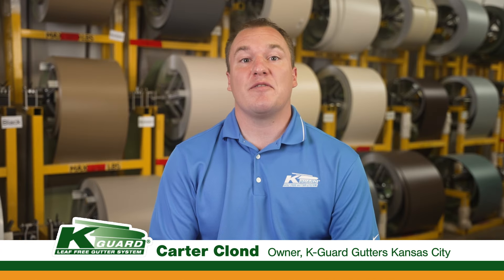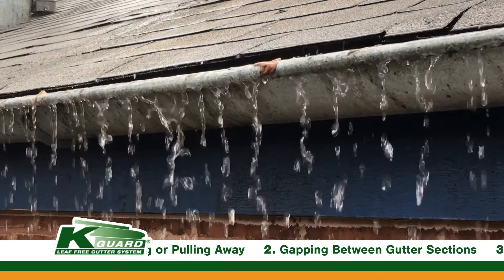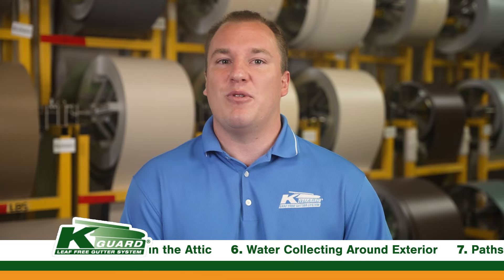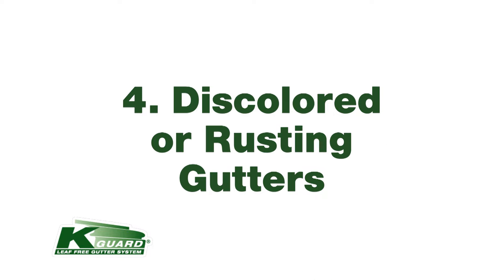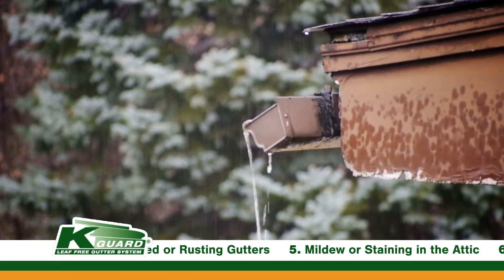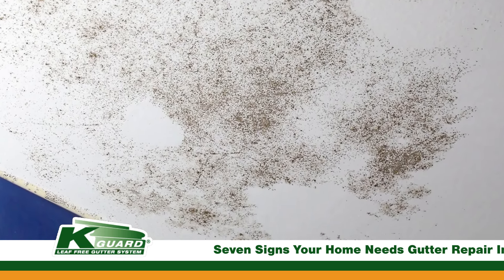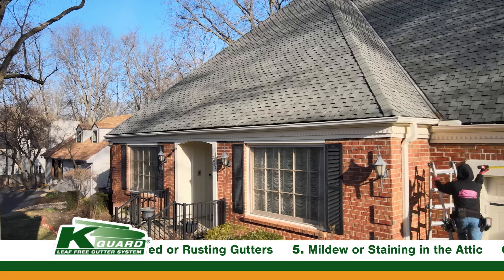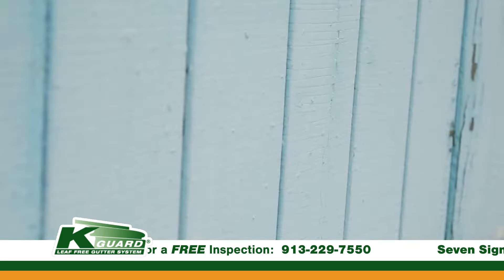7 Signs You Need Gutter Repair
In this video, we talk about 7 signs your gutters need to be repaired immediately and how K-Guard can help.